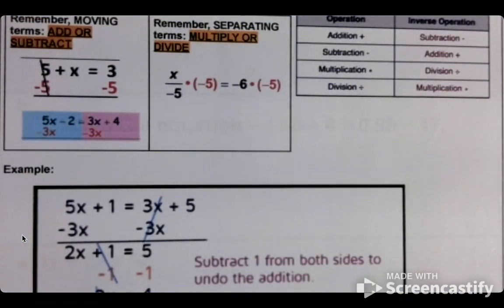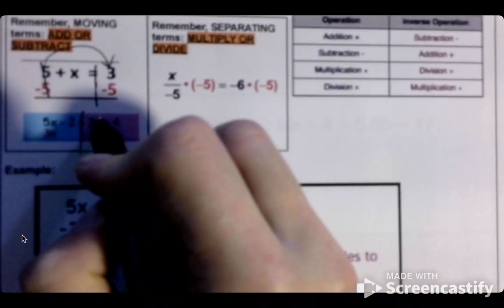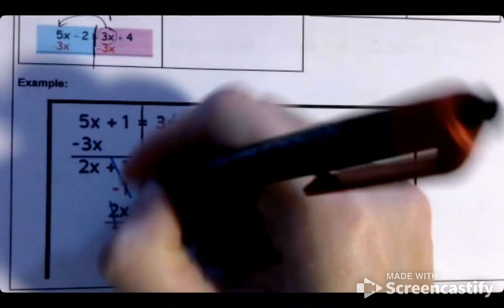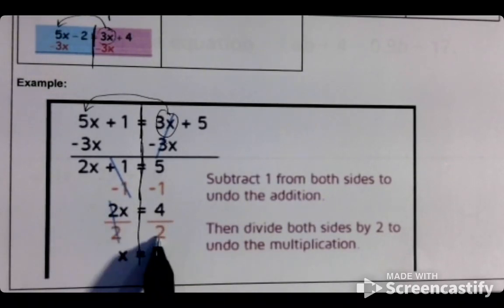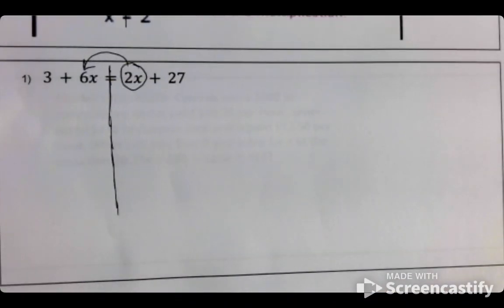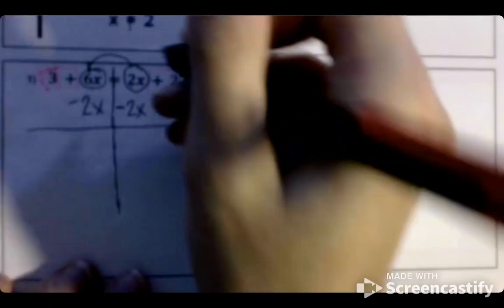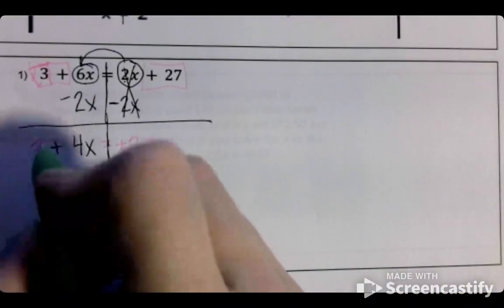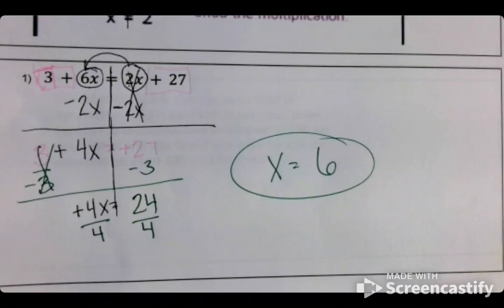Solving Equations with Variables on Both Sides Part 1